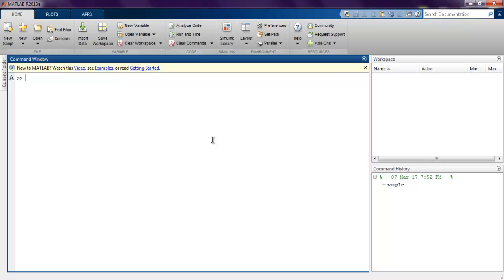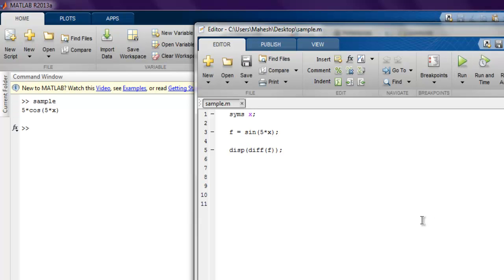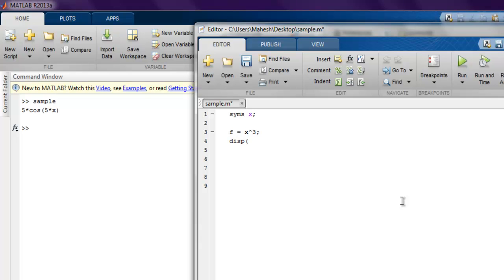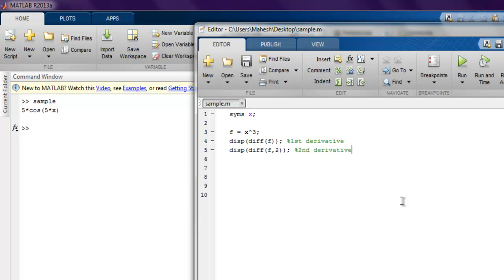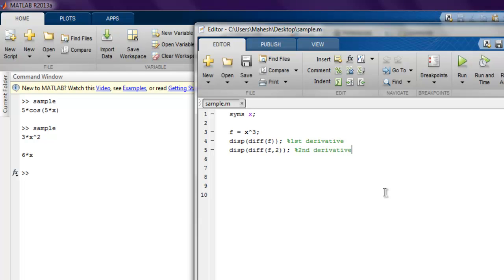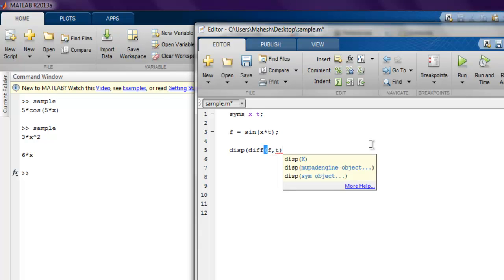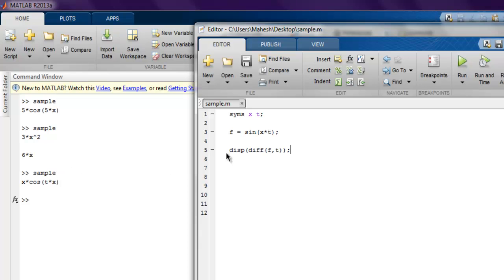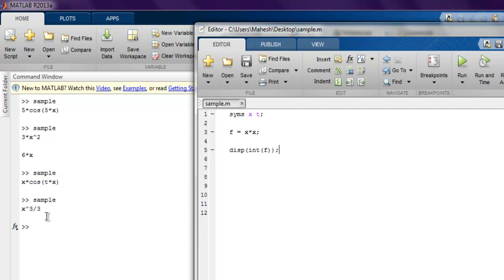MATLAB Numerical Differentiation and Integration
Learn how to do Numerical Differentiation and Integration in MATLAB.